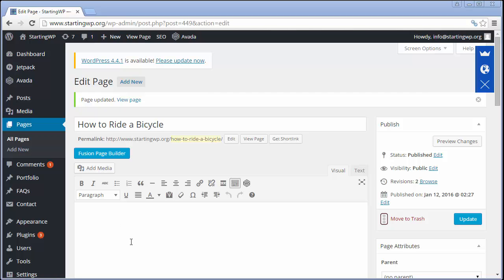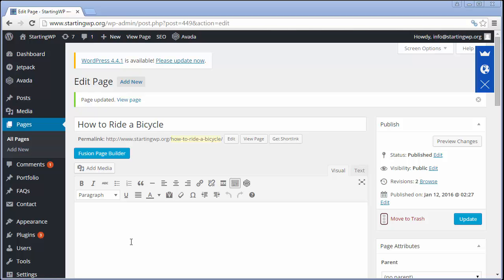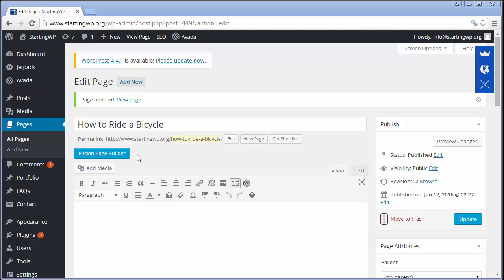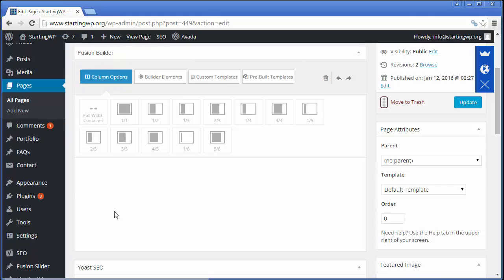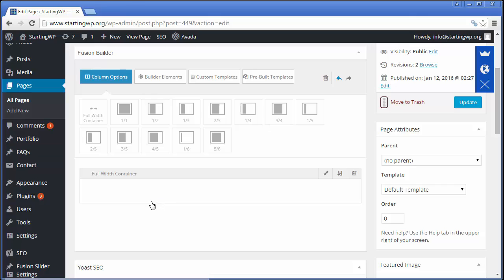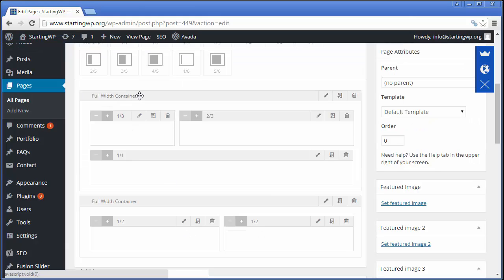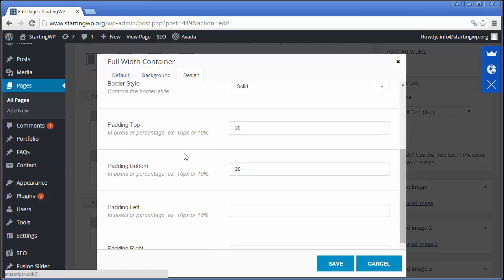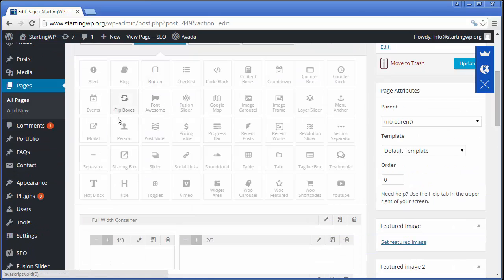How to Create Page Layouts in Wordpress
This video shows you how to create page layouts in WordPress. Creating page layouts is extremely easy when using a page builder from a premium WordPress theme. You can use a combination of containers and columns to create WordPress layouts.